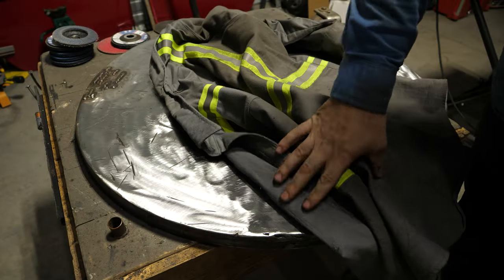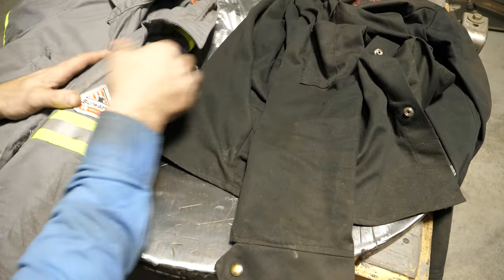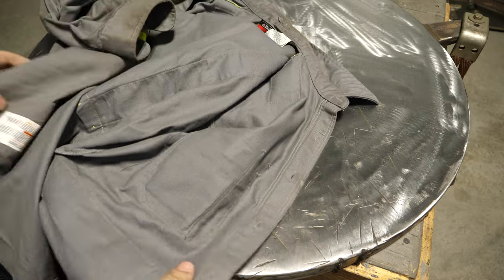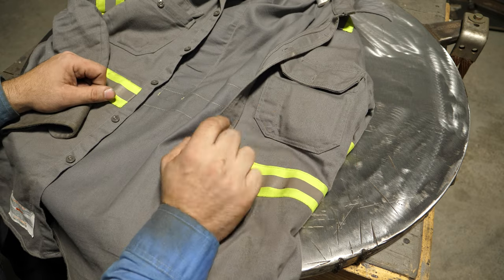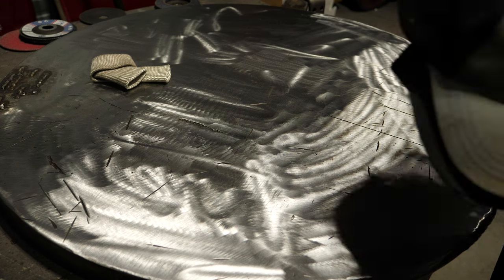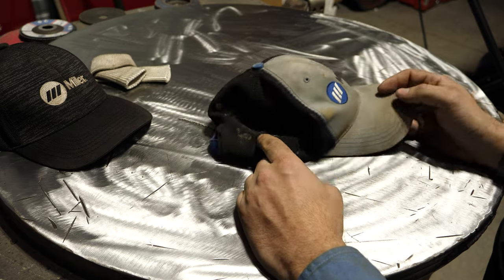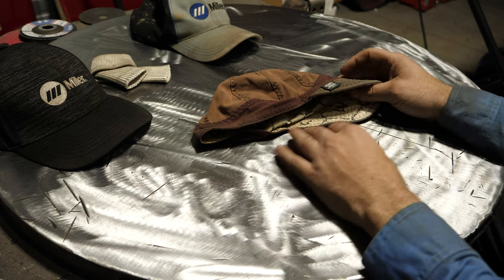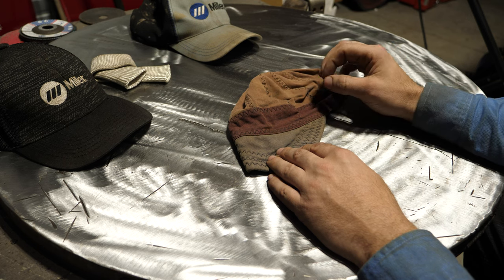Lets look at some FR work clothing 😀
In this episode we look at some FR welding clothing along with some useful welding accessories.

0:00:00 Intro
0:02:14 Bulwark FR shirt
0:09:45 Welding sleeves
0:11:37 Welding tips and tricks tig finger
0:13:49 Protect your dome
0:19:58 Gloves
0:22:59 Conclusion